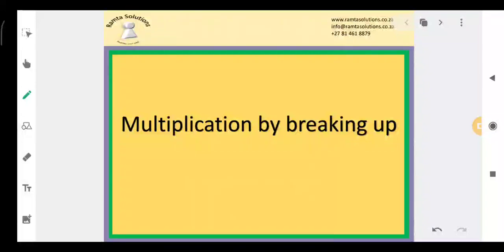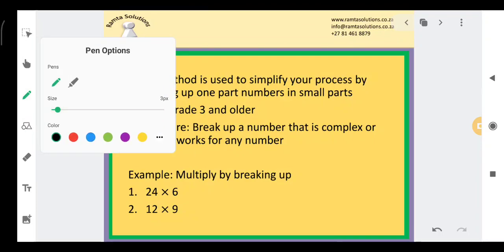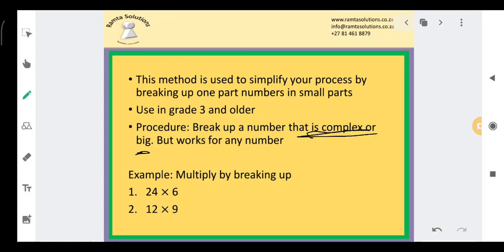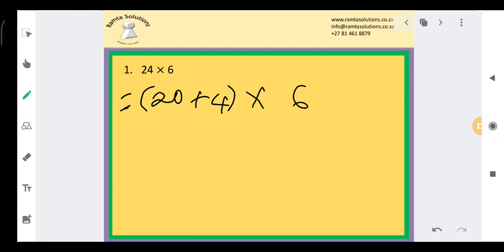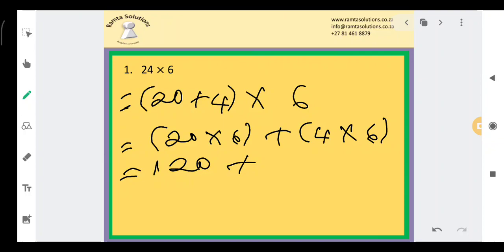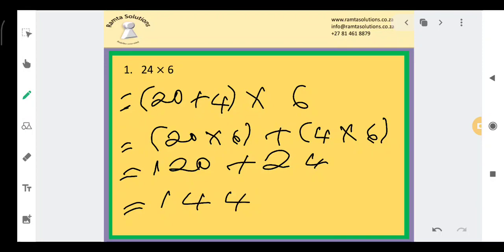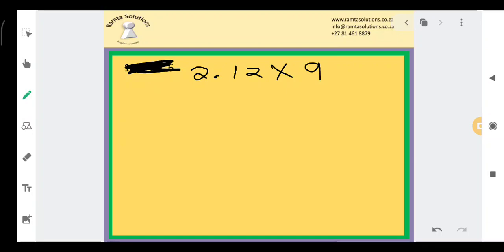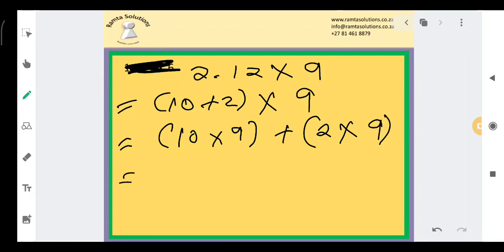Multiplication by breaking up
In this video, we show you how to multiply using the breaking up method.  This is a technique learnt in grade 3 and grade 4. It is also good to know for adults.